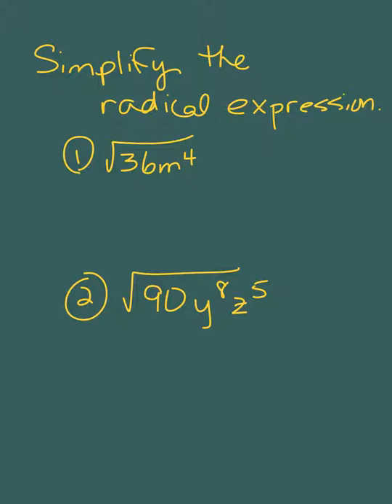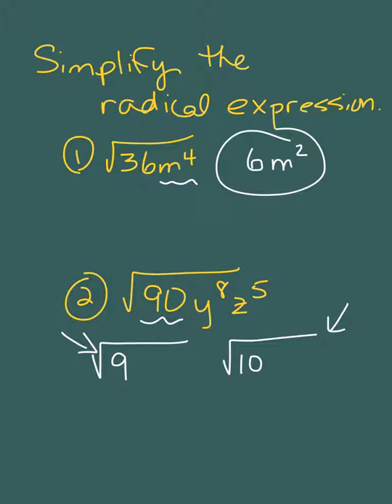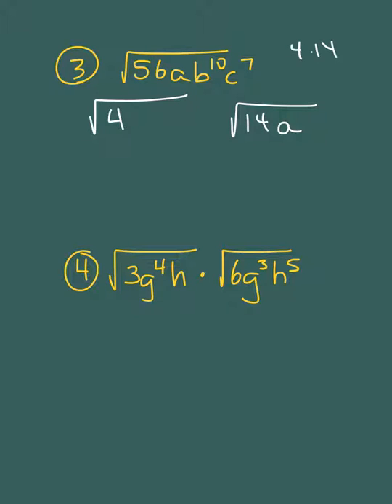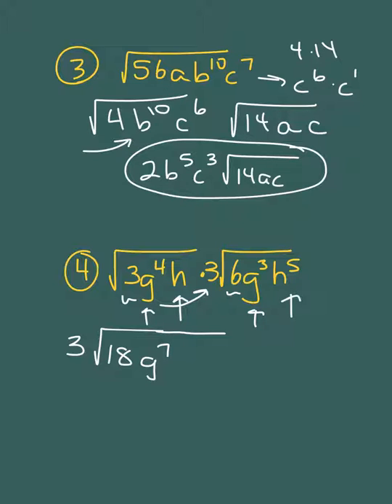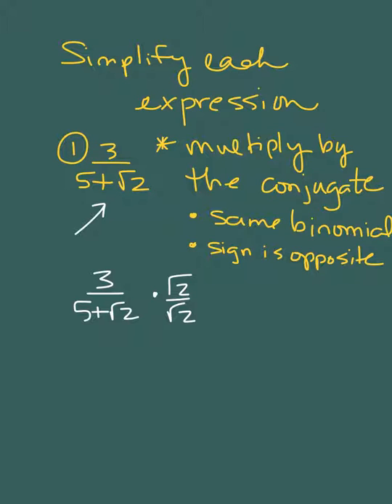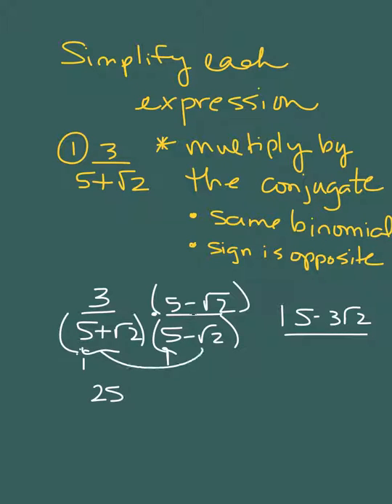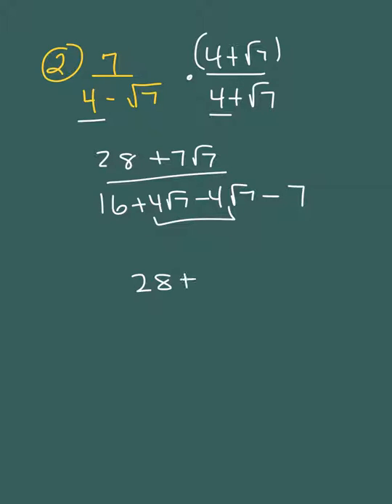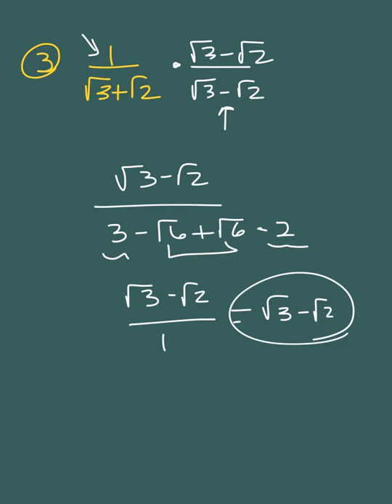Simplifying Radical Expressions